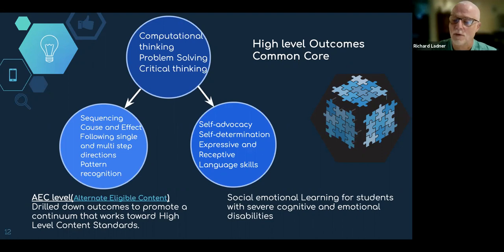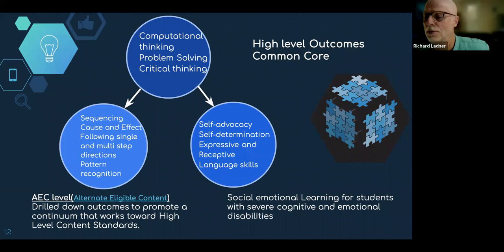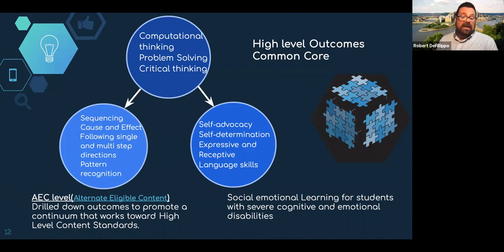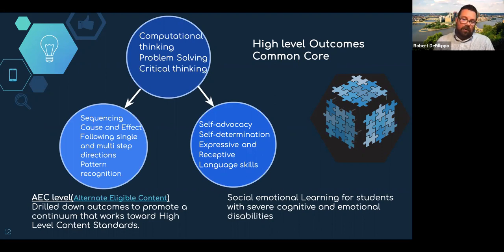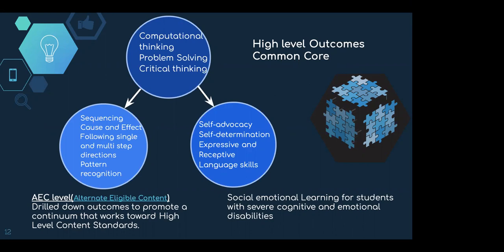Teaching CS to Neurodiverse Students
Through a 4-part webinar series Accessible Computer Science: Teacher to Teacher, computer science teachers who specialize in teaching blind and visually impaired students, deaf and hard of hearing students, and learning disabled and neurodiverse students will share strategies that other K-12 educators can use to include students with disabilities in their classroom. In this webinar, Robert DeFillippo will share about lessons learned teaching computer science to students who are neurodiverse. Accessible Computer Science: Teacher to Teacher is funded by the Infosys Foundation USA.